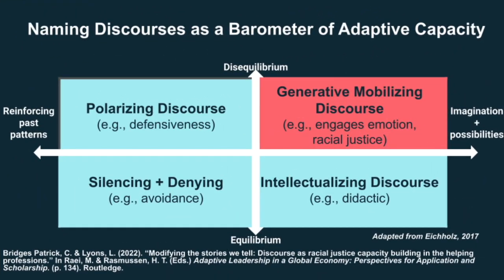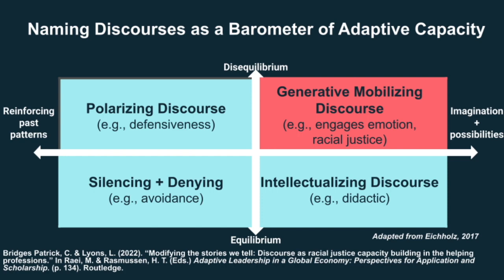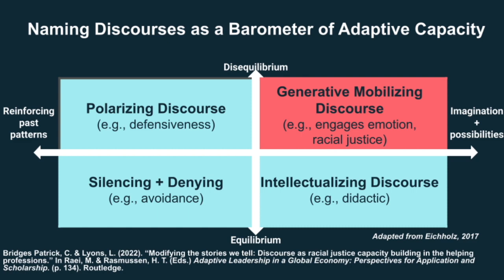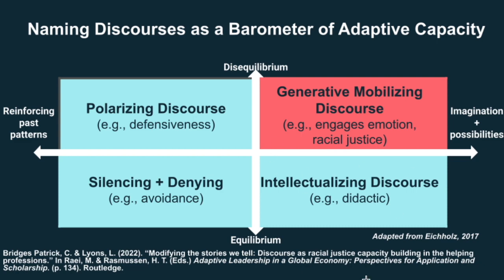Which of these 4 types of discussion happens in your school?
Welcome back! In today's video, I (Lindsay) am walking you through the four different types of discourse or discussion that happen in schools, so you can determine which is relevant in your own school.